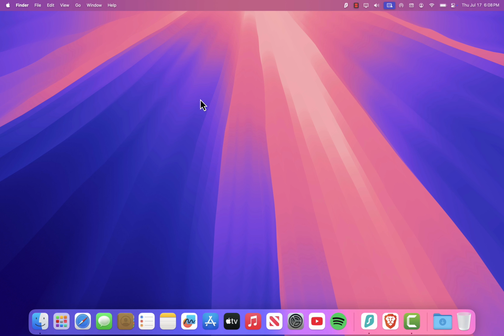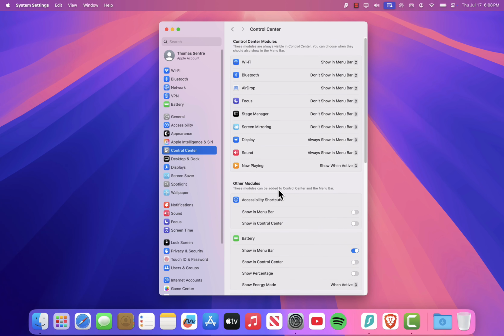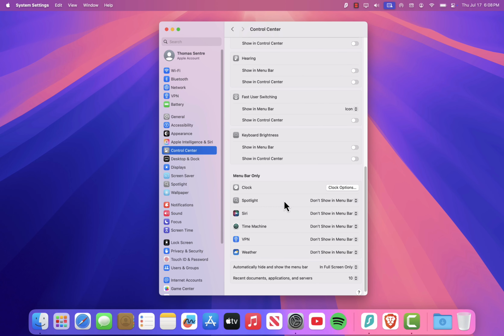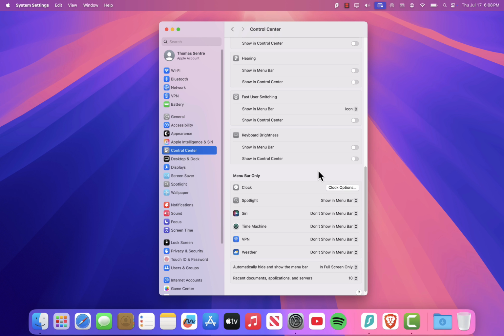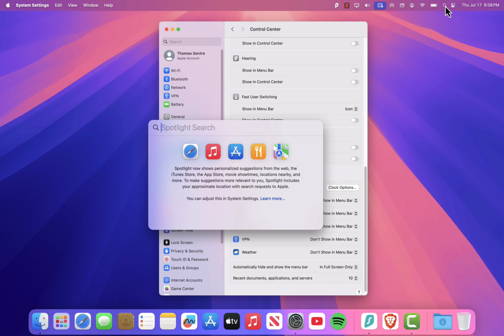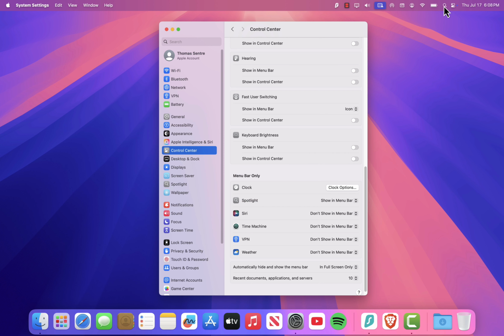How To Add Spotlight to the Menu Bar on Mac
In this tutorial, I’ll show you how to make sure the Spotlight search icon is visible in your Mac’s menu bar